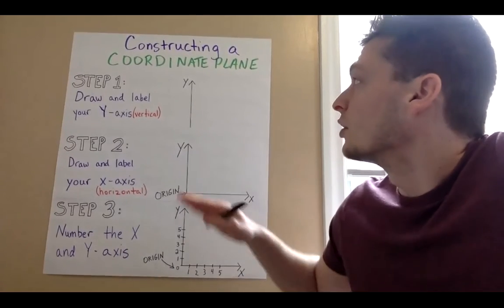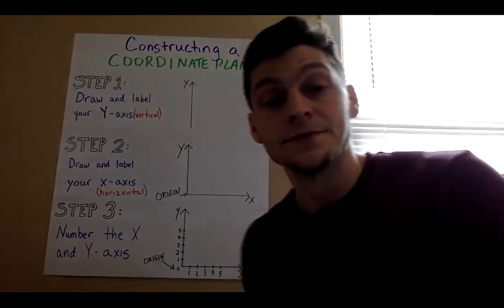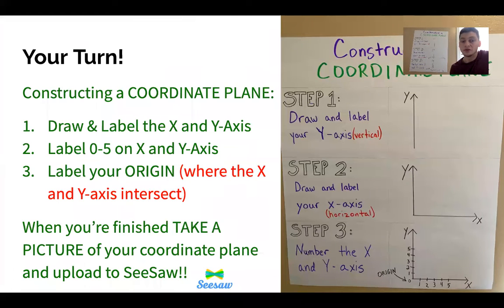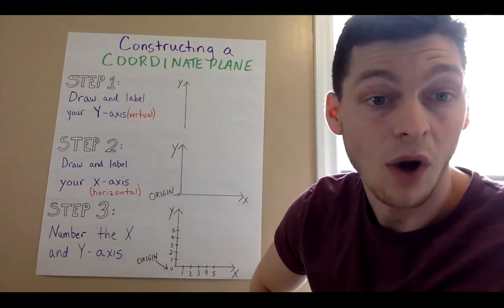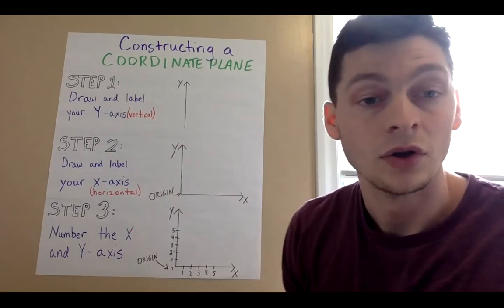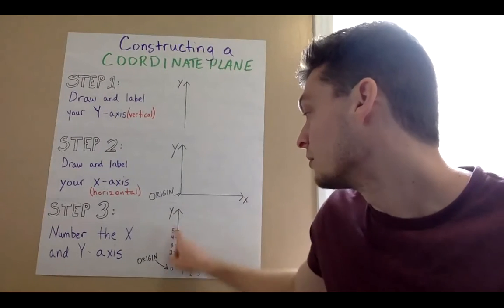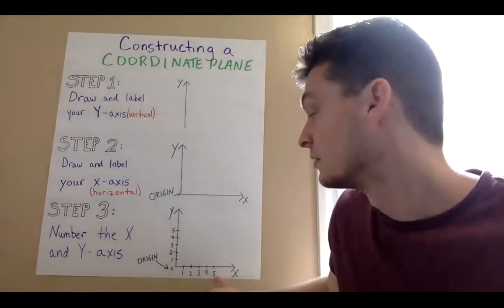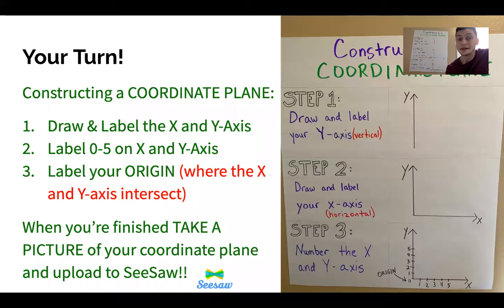Coordinate Systems: Lesson 1 Part 2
Watch to learn how to construct your own coordinate system.